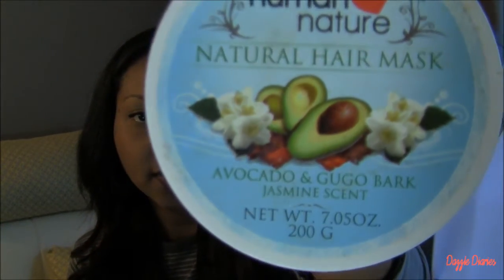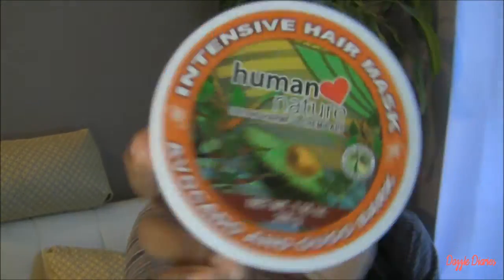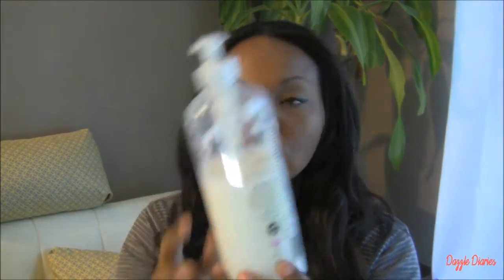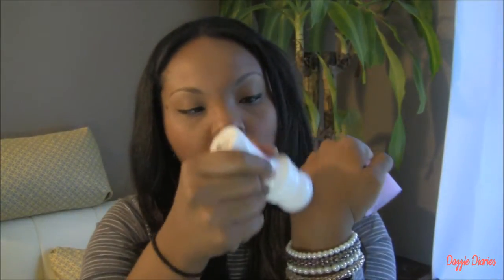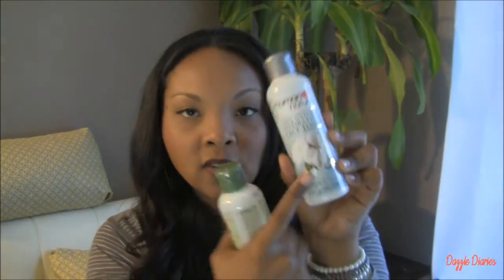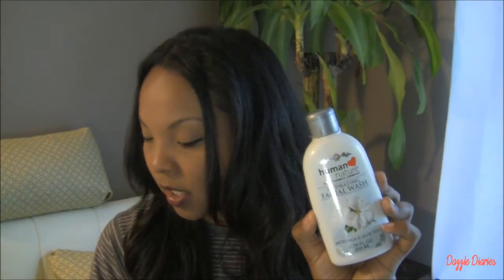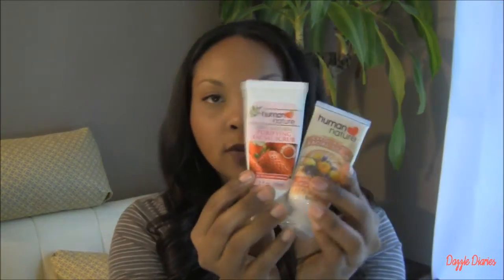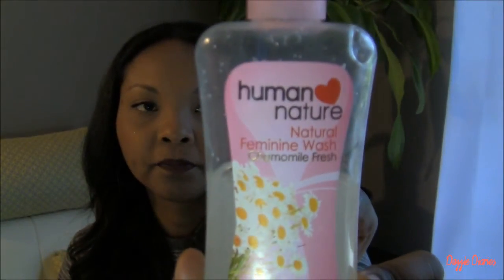Overall Product Review: Human Nature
If you love all natural paraben free, sulfate free, phthalate free, silicone free stuff then this is for you!

PRODUCTS MENTIONED

Forgot to mention the video that i also use the Hand Sanitizing Spray and i LOVE it!!! it stays in my purse, so i forgot to grab it. Here is the link.

**This is not a sponsored video. all products were paid for by me and all opinions are my own :-)